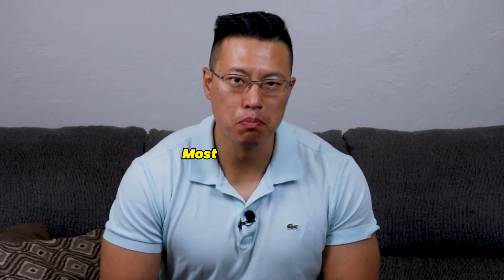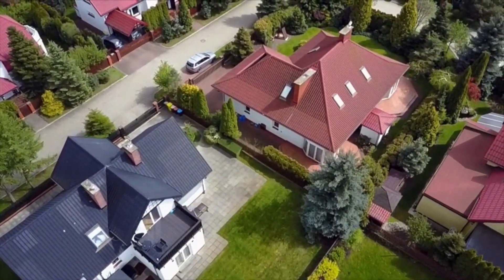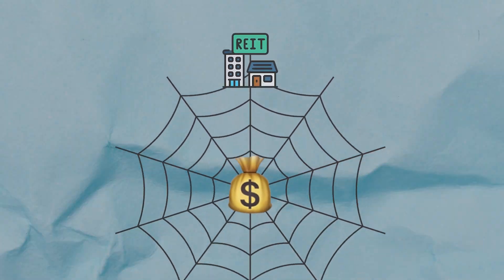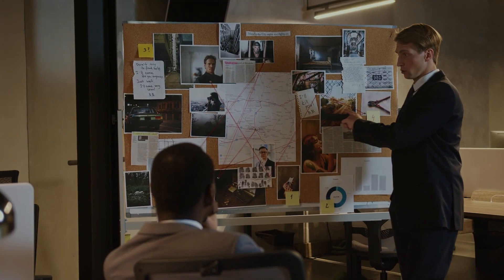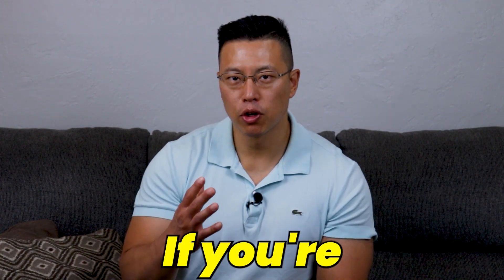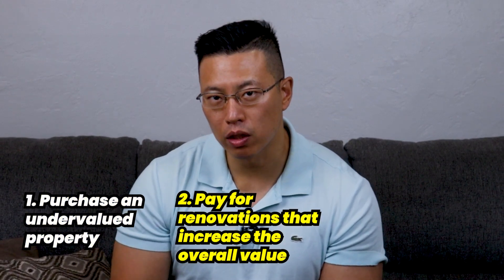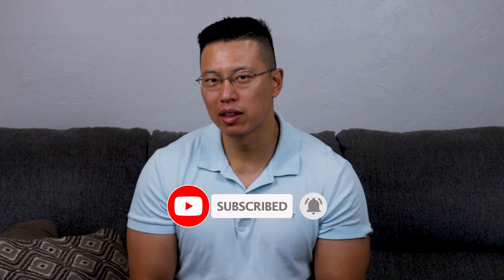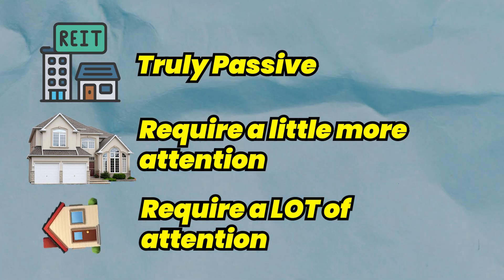What's The BEST Way To Invest In Real Estate?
There's an endless number of ways to invest in real estate, and finding the one that's right for you can feel like finding a needle in a haystack. But what if there was a strategy you could implement to ensure you got the best of all worlds...? Watch the video above to find out how you can do it.